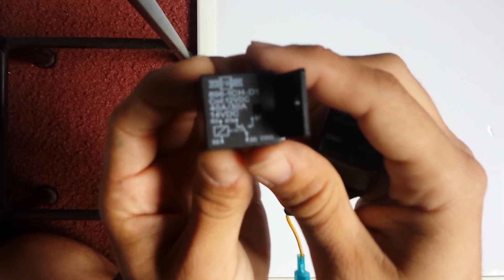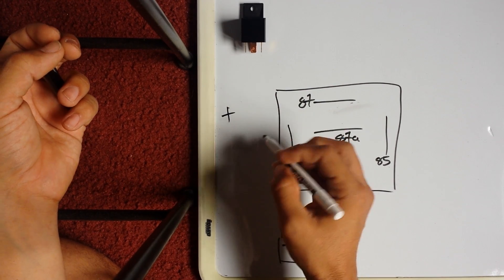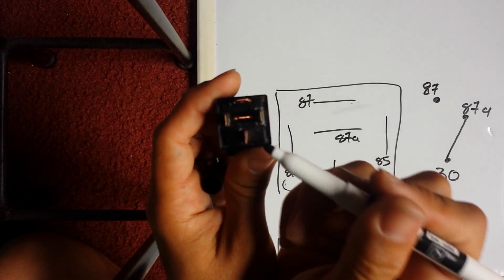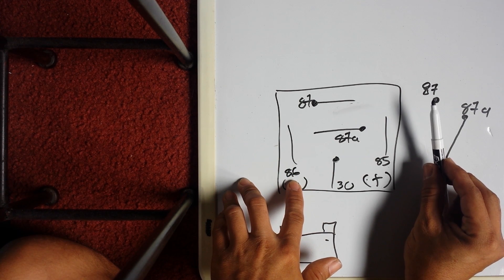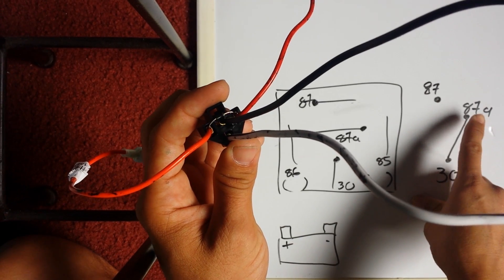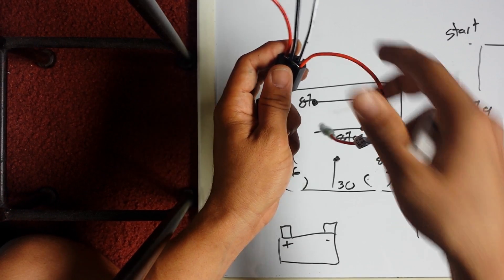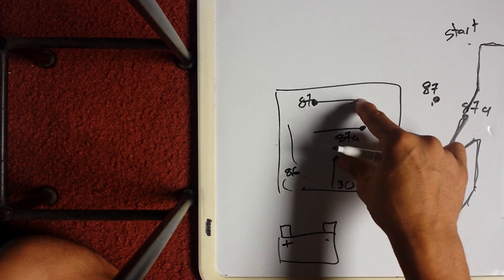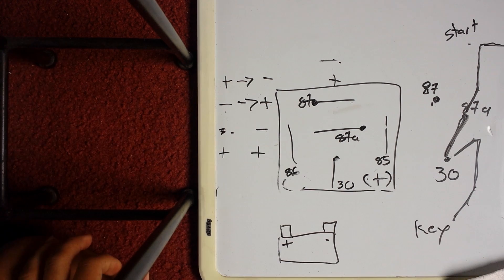How 5 wire relays work SPDT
What up. This is fundamentals of a 5 wire relay and how a relay works. In this video I will use a starter kill relay as an example. Hope it helps some noobs out there.